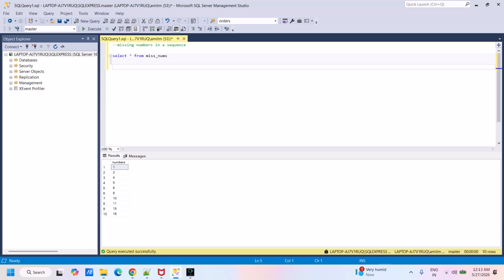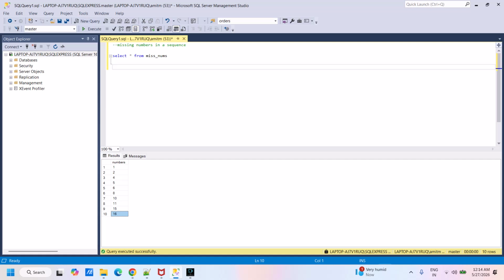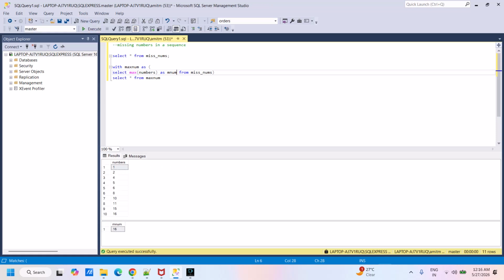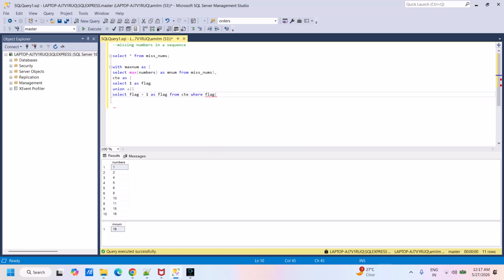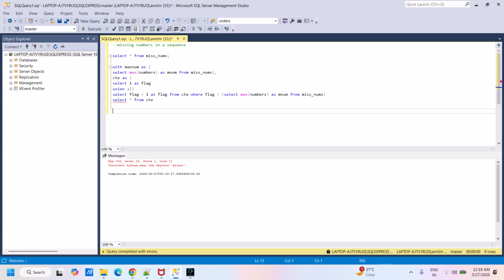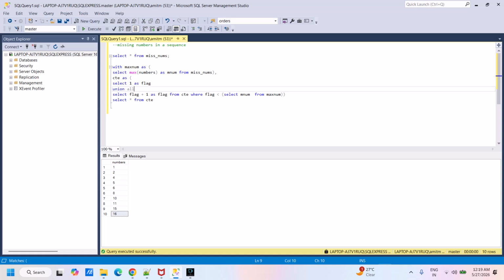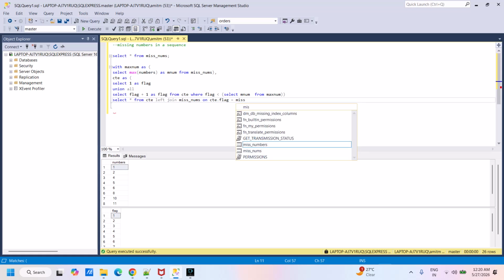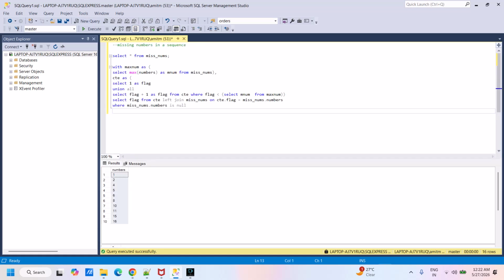SQL Query to find missing numbers | SQL Tutorial for Beginners | SQL Interview Question and Answers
SQL Query to find missing numbers | SQL Tutorial for Beginners | Learn SQL Step by Step

Use below scripts to use for the video:
CREATE TABLE miss_nums(
 [numbers] [int] NULL